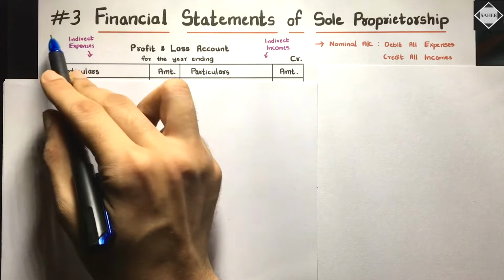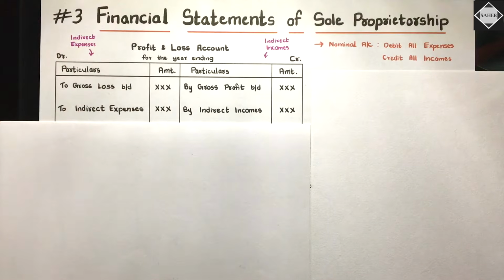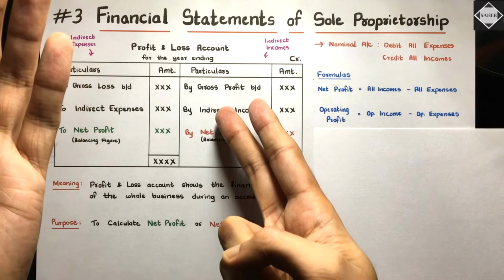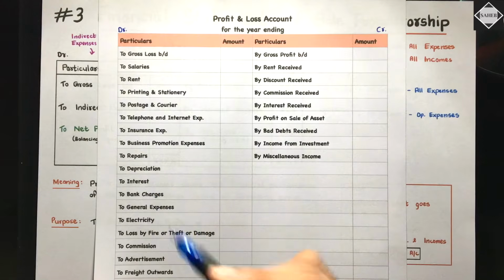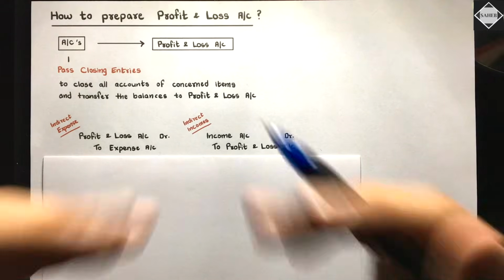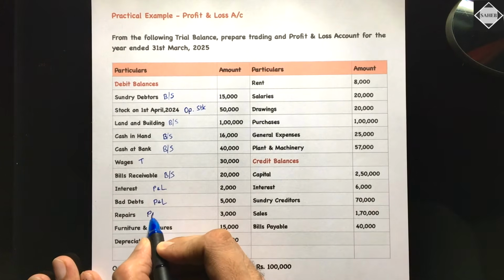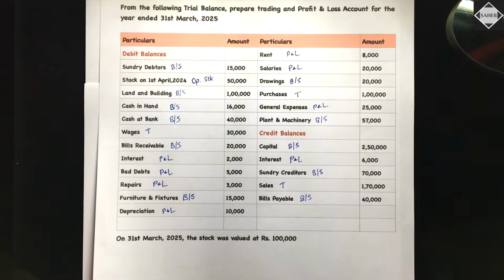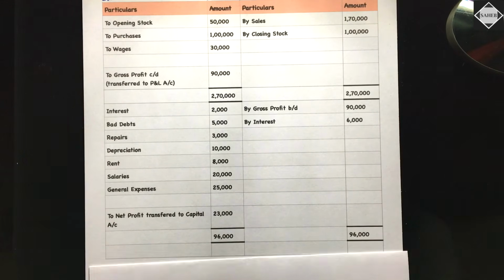#3 Financial Statements - Profit and Loss A/c with Practical Example - Class 11 - By Saheb Academy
Here I have explained Profit and Loss Account in detail about its format and I have also solved a practical example.

This chapter is also called as Final Accounts.

After watching this video you will be crystal clear with Profit & Loss A/c.

⏱TIMESTAMPS
00:00 - Concept
02:33 - Format
07:15 - Operating Profit
12:30 - Trick
13:09 - Detailed Format
16:33 - Closing Entries
20:39 - Practical Example

This video is especially for Class 11 students.